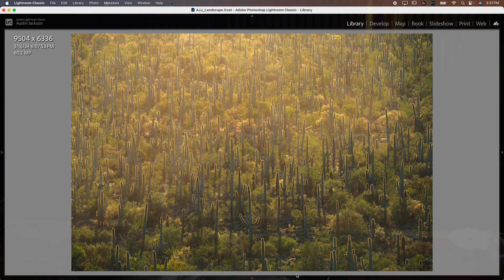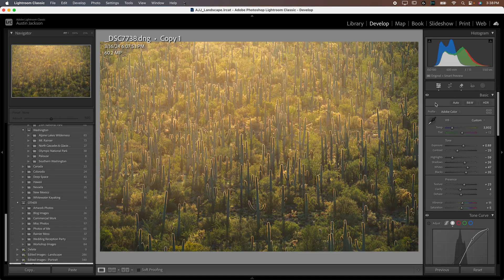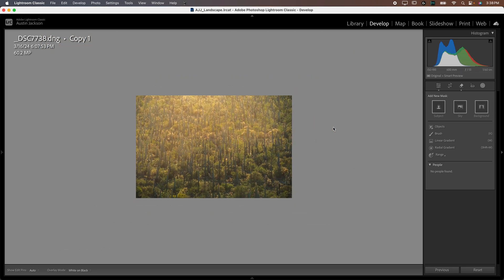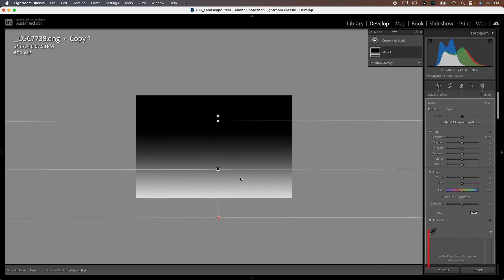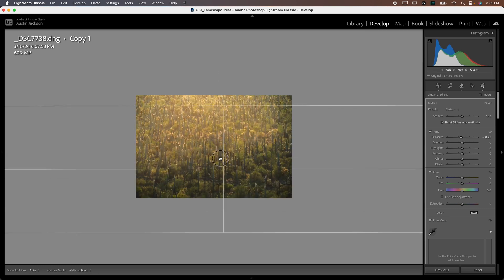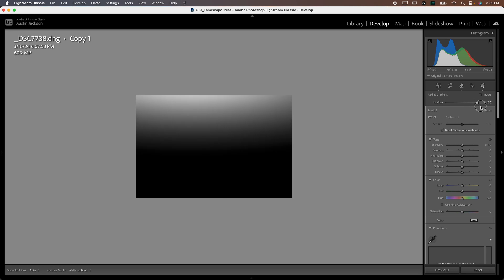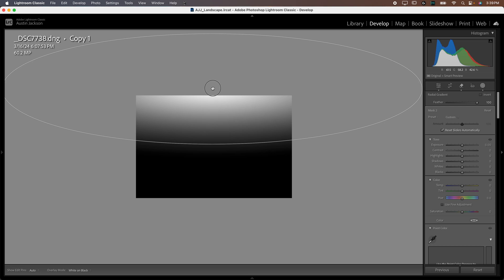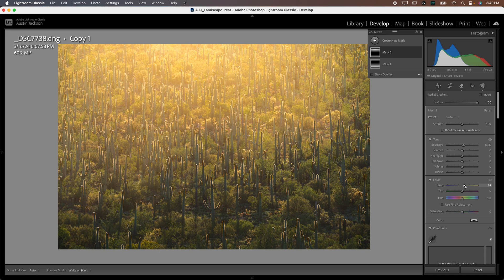How to Add Glow to Your Images (3 Methods)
🌄 Learn how to add light and glow to your images in post-processing!

Adding and enhancing light and glow in your photography can help to add depth and dimension and take your editing to a whole new level. In this video, you'll learn how to add glow to your images in three different ways.

First, using the masking tool, you'll learn how to add glow to your images in Lightroom Classic.

If you're a Photoshop user, you'll learn how to paint in light to your image and use a layer mask to refine the glow.

Finally, if you want to apply glow as easily as possible, you'll learn how to use ON1 Effects to add sun glow to your images.

0:00 - Glow in Landscape Photography
0:57 - Adding Glow in Lightroom Classic
4:22 - Adding Glow in Photoshop
9:05 - Adding Glow with ON1 Effects
12:00 - Final Thoughts